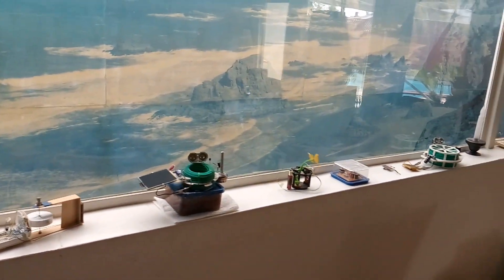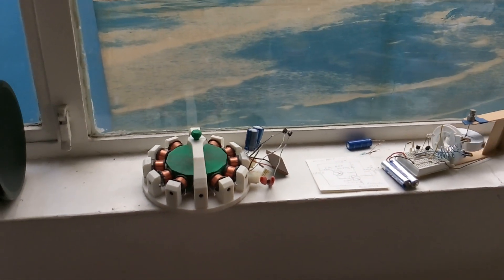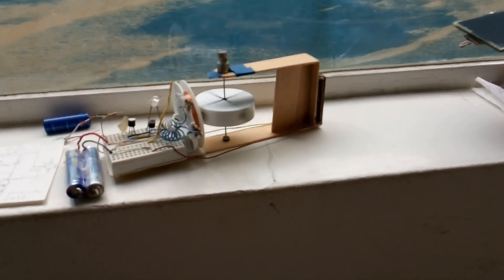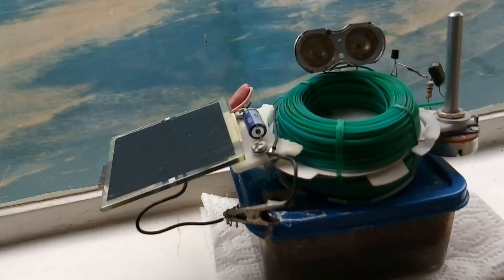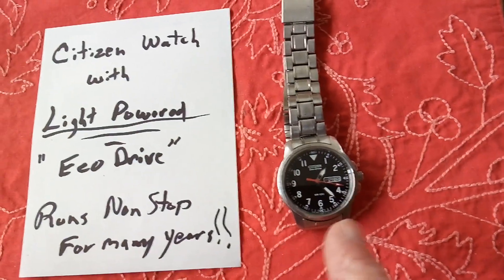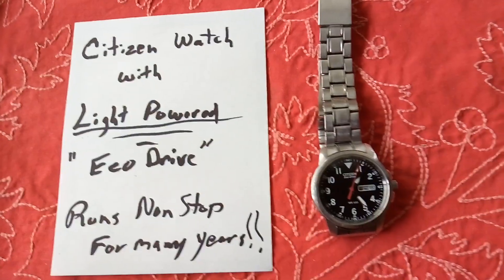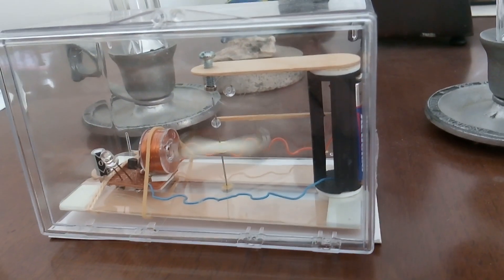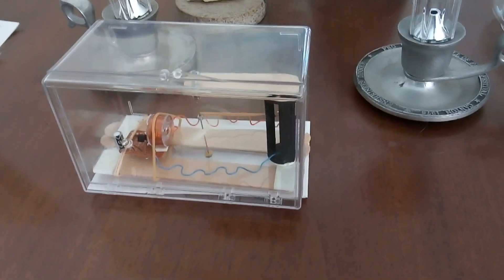My non stop running device experiments update -- After 3 1/2 years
This is an update on my non stop running devices after 3 1/2 years of obervation.  These are not perpetual motion machines but rather just things that run day and night all the time. Some are just low amp draw battery powered things and some are light powered with a storage device.  All of them were setup to run for years on end to observe what worked and what didn't.